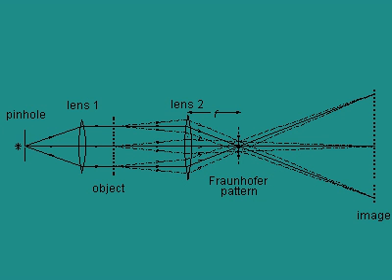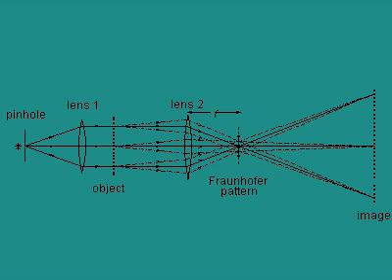Difração - Formação de imagem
Difração - Formação de imagem (JF, UL) 13